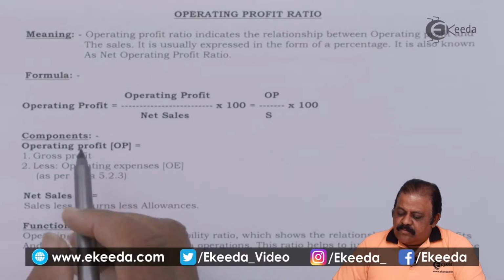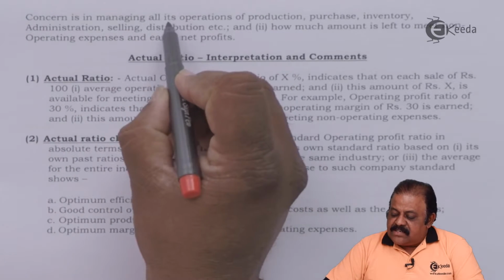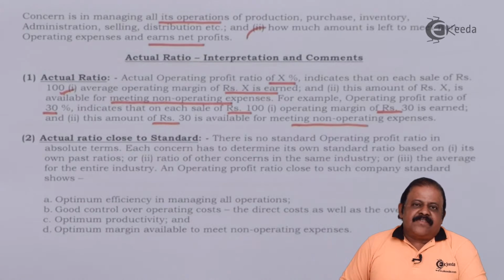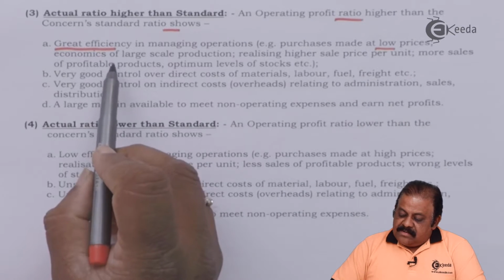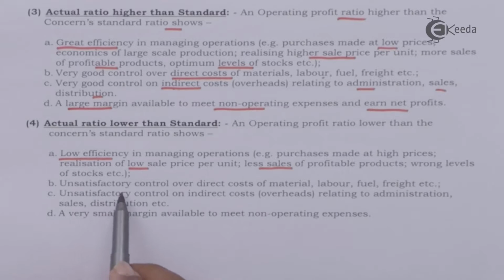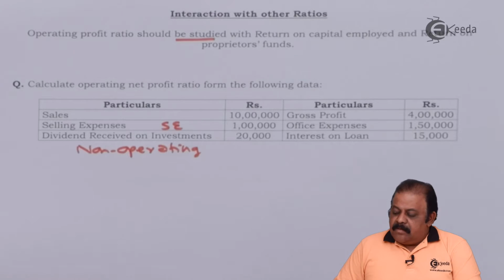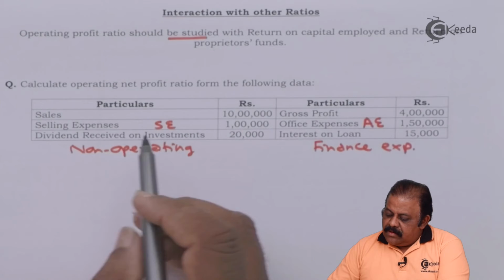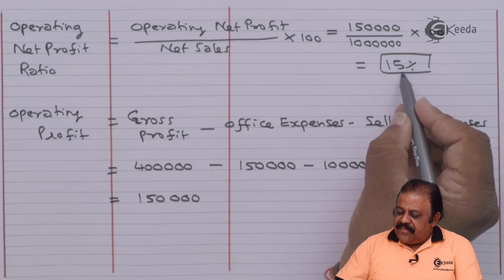Revenue Statement Operating Profit Ratio Concepts - Ratio Analysis - Management Accounting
Revenue Statement Operating Profit Ratio Concepts Video Lecture From Ratio Analysis Chapter of Management Accounting Subject For SY.B.COM Students.

Ratio Analysis
Ekeeda Commerce

Happy Learning : )